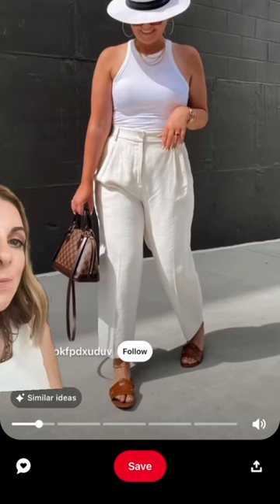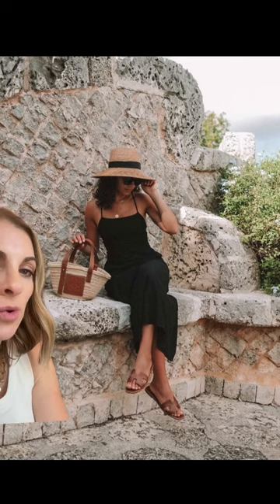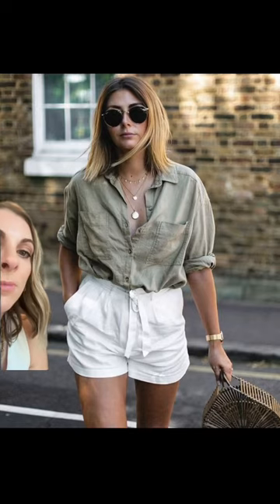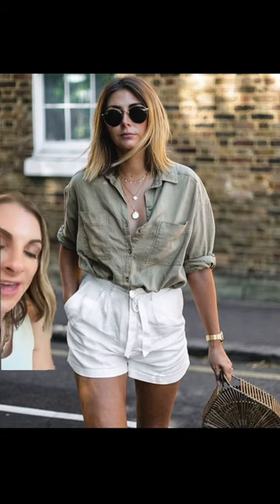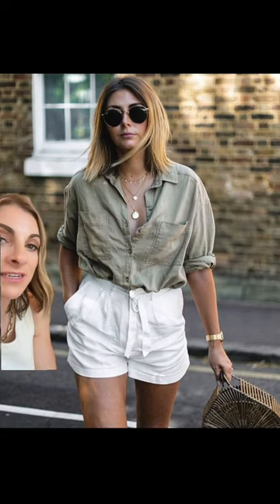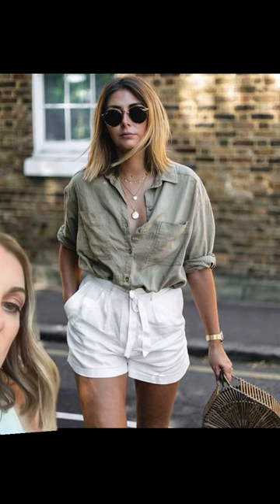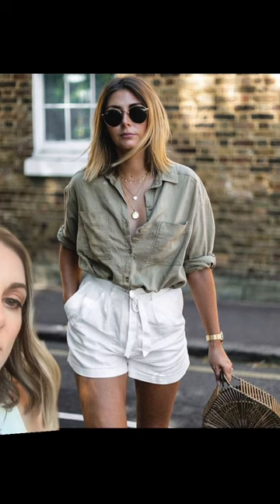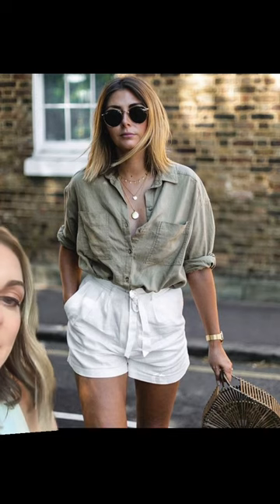Watch the full video here: ❤️